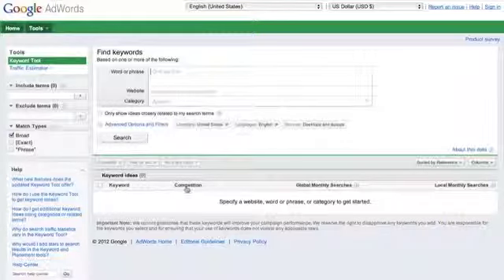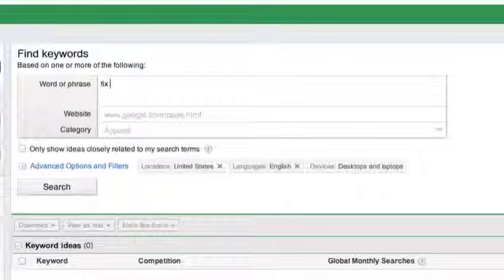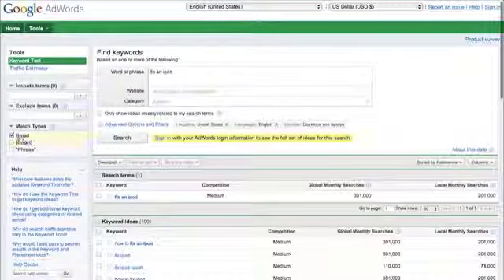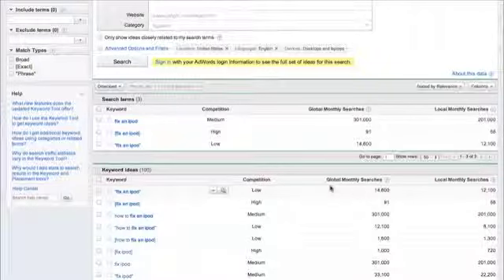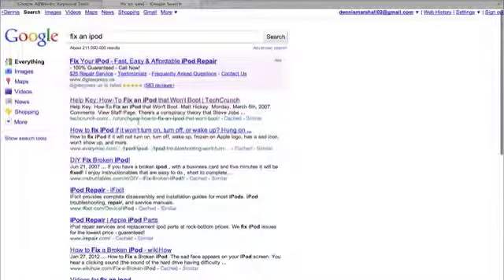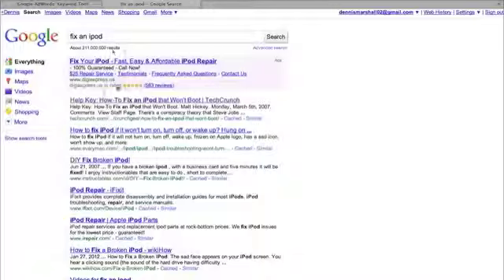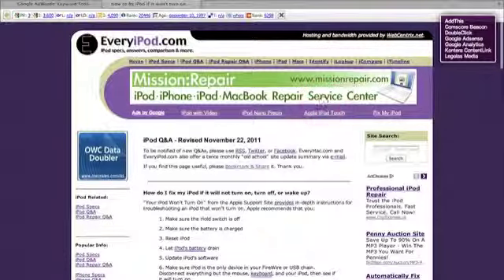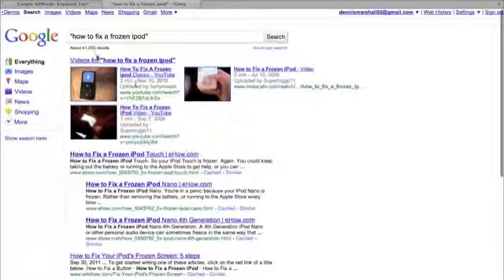How To Do Keyword Research Using Google Keyword Tool (After Google Panda) | iblog4dollars.com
for a 7 day trial with the top SEO plugin that WORKS; and yes after the Google Panda update.

For more tips on blogging and profiting online (without all the BS), make sure you check out for my new ebook "7 Huge Mistakes Most Online Business Owners Make". It's 100% FREE!

Please, if you watch this, like it and share.. thanks

If you need blogging tips and online money making tips, check out

Info on:
Really making money online
Making money with youtube
getting paid to tweet
making money with twitter
How to do your own blog
how to setup a blog
How to find your passion
How to blog and make money
Blogging tutorial
How to blog
skim video
skimmer video
skim vid